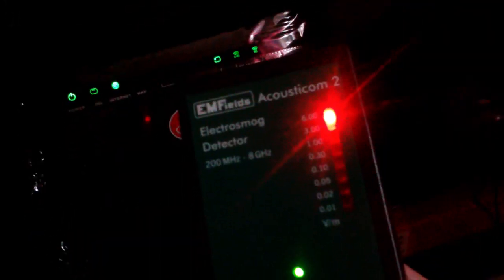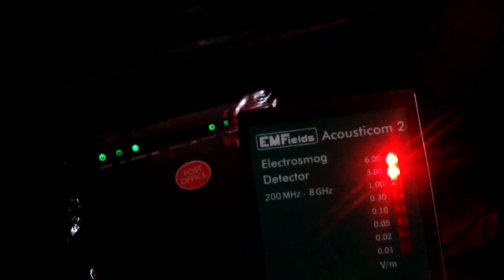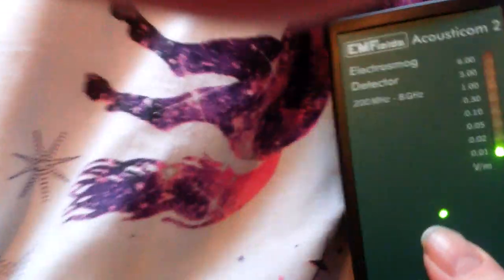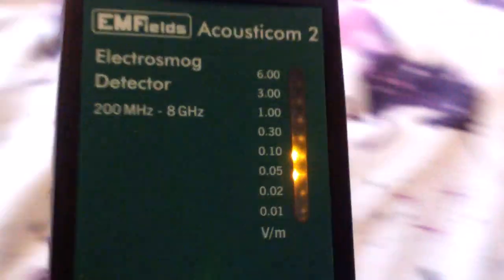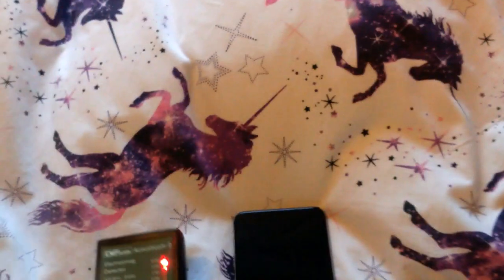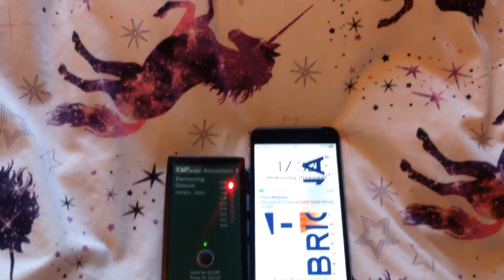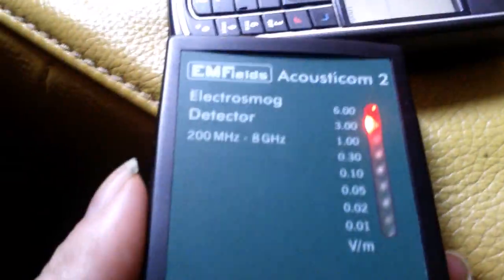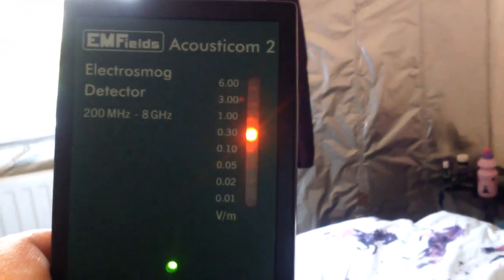Radio Frequency Radiation Smart Phone Wifi Nokia 6230i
Microwave Radiation from your phones, wifi, cordless phones, as well as Bluetooth, wireless devices is a risk to all life. See the links provided, read them before commenting. DO NOT, place phones close to the head, and use hands-free or a corded headset. DO NOT use Bluetooth or air buds, or wireless headsets.  When giving children tablets, turn it onto airplane mode as the children will be absorbing all this radiation. Turn your wifi off on your router, and fit an ethernet cable and make sure your pc is also on airplane mode.  Buy  A Microwave detection meter it's Vital or you will be flying blind, we own an acusticom 2.

Peer-reviewed papers are reviewed by expert peer reviewers selected by the NTP and National Institutes of Health (NIH)

Brilliant 17 page Peer reviewed PDF, "Comments on the US National Toxicology Program technical reports on toxicology and carcinogenesis study in rats exposed to whole-body radiofrequency radiation at 900 MHz and in mice exposed to whole-body radiofrequency radiation at 1,900 MHz"

Report of final results regarding brain and heart tumours in Sprague-Dawley rats exposed from prenatal life until natural death to mobile phone radio frequency field representative of a 1.8 GHz GSM base station environmental emission.

Report of Partial Findings from the National Toxicology Program Carcinogenesis Studies of Cell Phone Radiofrequency Radiation in Hsd: Sprague Dawley® SD rats (Whole Body Exposures)

Cancer epidemiology update, following the 2011 IARC evaluation of radiofrequency electromagnetic fields (Monograph 102). Epidemiological studies strengthen and support the conclusion that RFR should be categorized as carcinogenic to humans (IARC Group 1).

At present, Non Ionising Radiation is a possible 2B Carcinogen which was set in 2011, due to the fact they didn't have all the animal studies in then. They do now.

IARC has said that they are going to reevaluate the findings and have classed it as a high priority but that may take 2 to 4 years, Some scientists are calling it to be a group 1 and some are calling it to be a 2A.

Wi-Fi is an important threat to human health

"Highlights• 7 effects have each been repeatedly reported following Wi-Fi & other EMF exposures.
•Established Wi-Fi effects include apoptosis, oxidat. stress &:
•testis/sperm dysfunct; Neuropsych; DNA impact; hormone change; Ca2+ rise.
•Wi-Fi is thought to act via voltage-gated calcium channel activation.
•One claim of no Wi-Fi effects was found to be deeply flawed."

Microwave frequency electromagnetic fields (EMFs) produce widespread neuropsychiatric effects including depression.

Highlights
•Microwave EMFs activate voltage-gated Ca2+ channels (VGCCs) concentrated in the brain.
•Animal studies show such low level MWV EMFs have diverse high impacts in the brain.
•VGCC activity causes widespread neuropsychiatric effects in humans (genetic studies).
•26 studies have EMFs assoc. with neuropsychiatric effects; 5 criteria show causality.
•MWV EMFs cause at least 13 neuropsychiatric effects including depression in humans.

Risks to Health and Well-Being From Radio-Frequency Radiation Emitted by Cell Phones and Other Wireless Devices.

Non Peer reviewed but very important. Declassified by the CIA in 2012 and clearly shows health problems in the skin, liver, heart, brain, adrenal glands and blood. This is very daunting science and it is critically important.

The Lloyd’s of London and its underwriter CFC Underwriting Limited exclude any liability coverage for claims, “directly or indirectly arising out of, resulting from or contributed to by electromagnetic fields, electromagnetic radiation, electromagnetism, radio waves or noise.” (Exclusion 32, page 7)